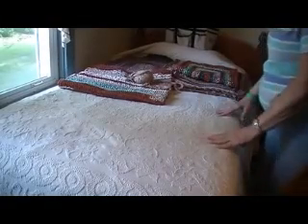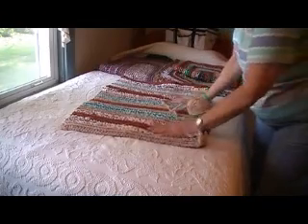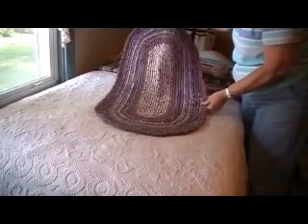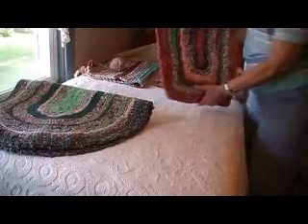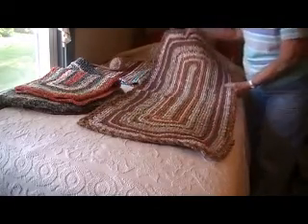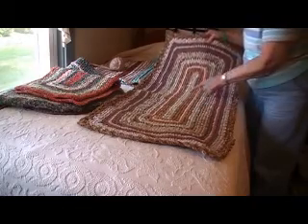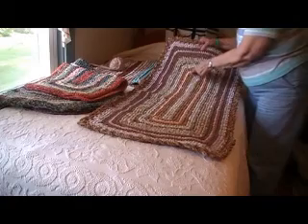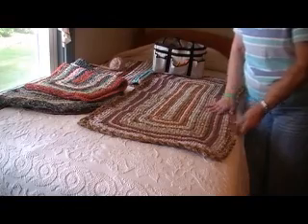Nanie's Rag Rugs part 3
These are some recent rugs I have been working on.  Glad to answer any questions you may have on making rag rugs.  I'll try to answer to the best of my knowledge.